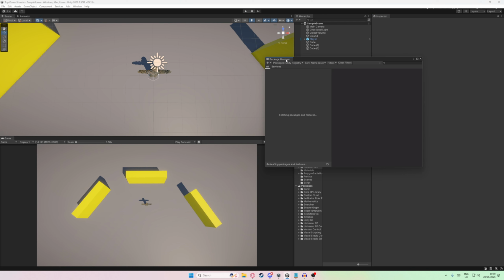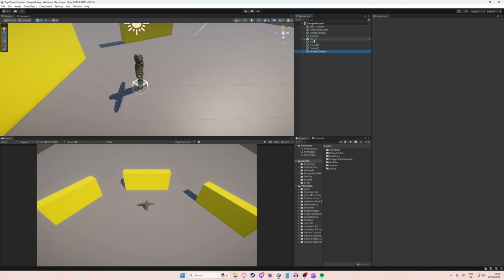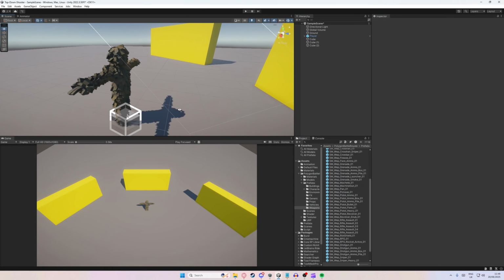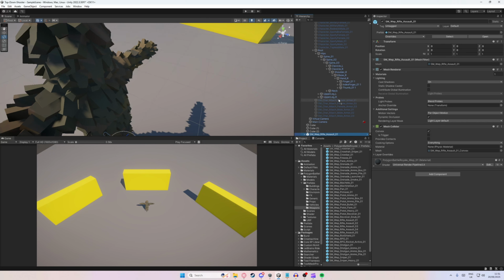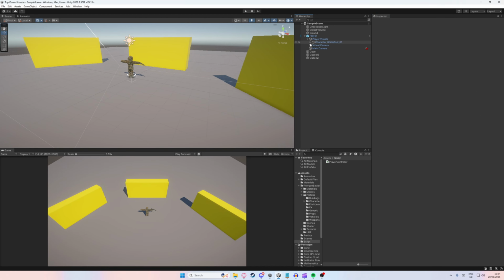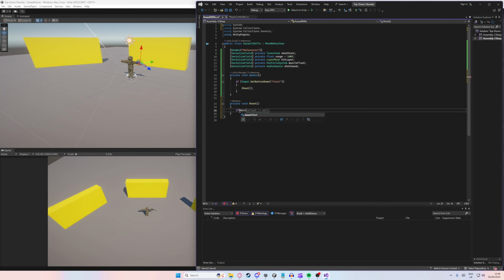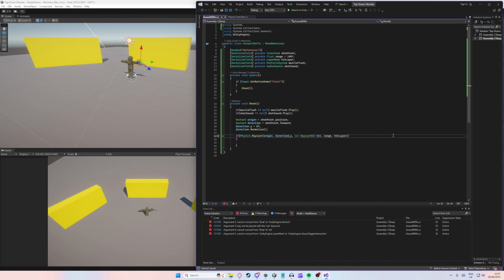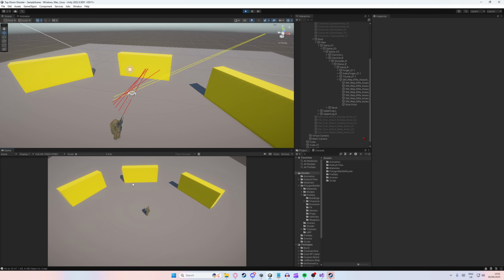Unity Dead Ops Arcade Inspired Shooter | Cinemachine & Shooting | NO BS #3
In this video, I’ll show you how to improve our camera setup and begin creating the foundation of our shooting mechanics!

- Installing cinemachine
- Have our camera track and look at the player
- Cinemachine transposer
- Shooting mechanics

Next tutorial we'll be improving our shooting mechanics and idk maybe something else will be there aswell.